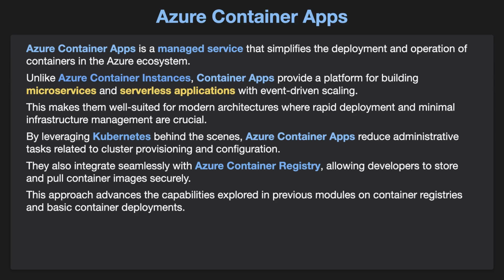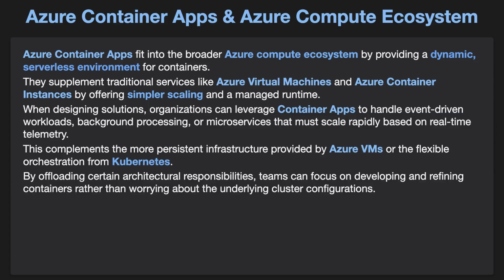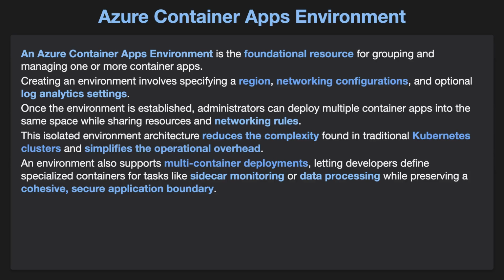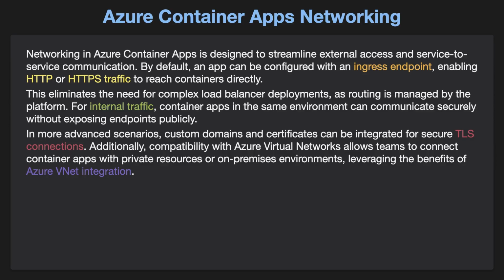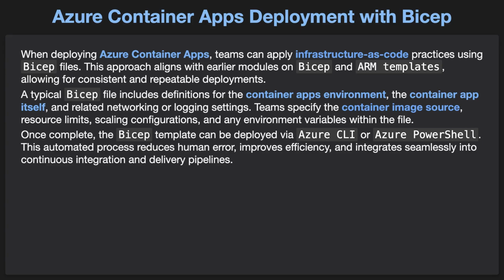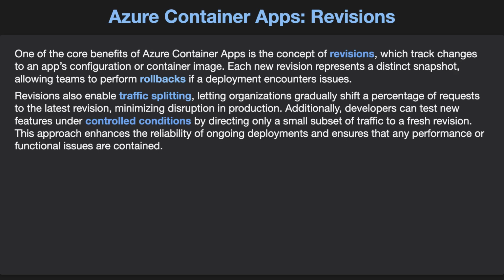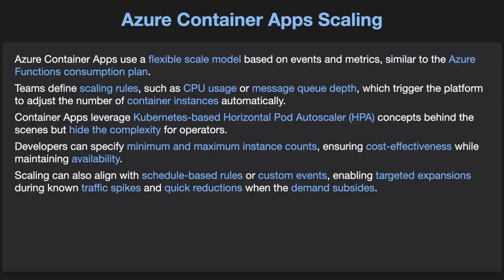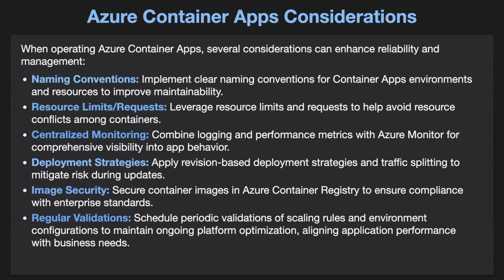AZ-104 3 15 Provision a container using Azure Container Apps